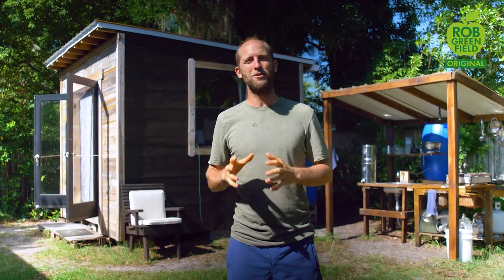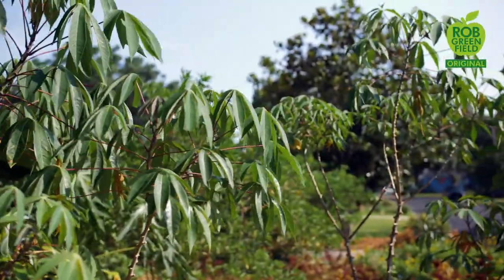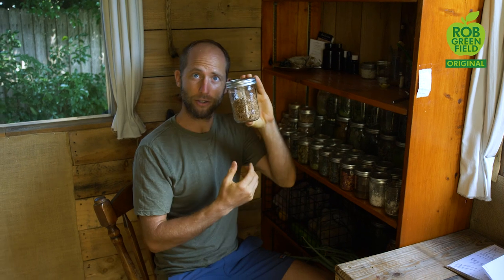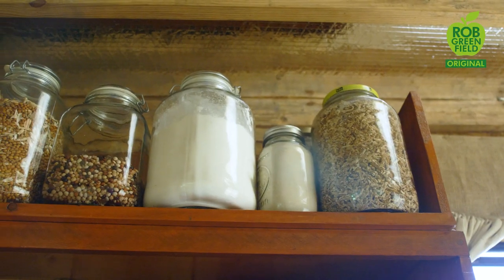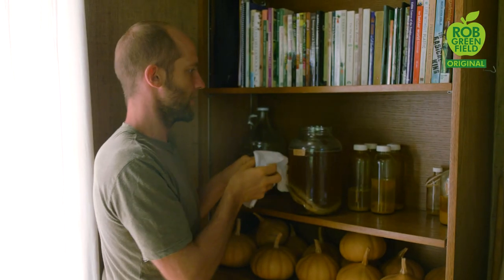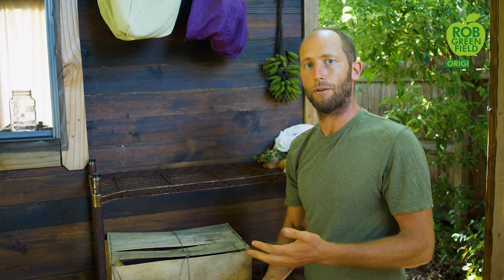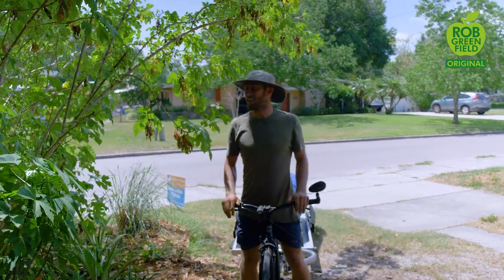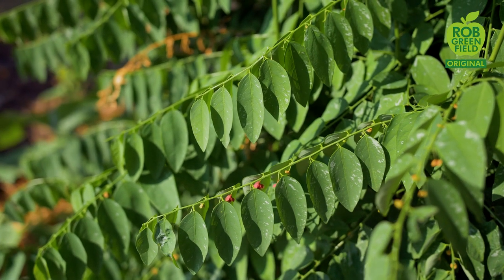Growing and Foraging 100% of My Food - Day 200 Update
The Food Freedom book is out and it is a gift to you!

For one year I am growing and foraging 100% of my food. That means no grocery stores, no restaurants and not even taking a nibble from a friends garden or pantry!

You might imagine me in the countryside living off the land or on a farm. On the contrary, I live in the urban environment of Orlando, Florida, in a 100 square foot tiny house that I built with repurposed materials. With no land of my own, I garden the front yards of people in my neighborhood and share the bounty with them. I take trips to nature to harvest salt from the ocean, coconuts to make coconut oil, wild yams bigger than my head and dozens of other wild foods. I also forage for food all over the city, where people walk by every single day, without ever noticing the abundance around them.

Food Freedom began November 11th 2018 and will go until November 11th 2019. This video was filmed on day 200 and released on day 208 of the project.

Food Freedom, the book, will be released by New Society Publishers in summer or fall 2020.

Food Freedom began November 11th 2018 and will go until November 11th 2019. This video was released on day 207 of the project.